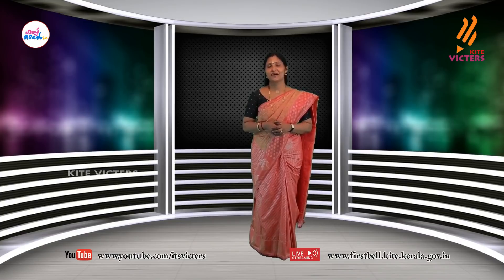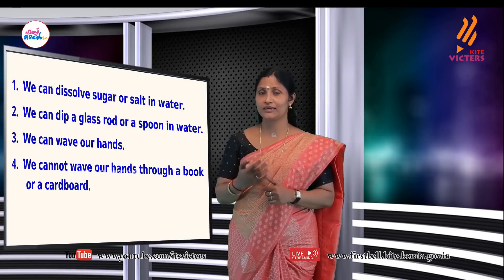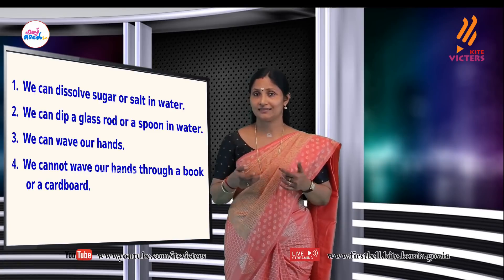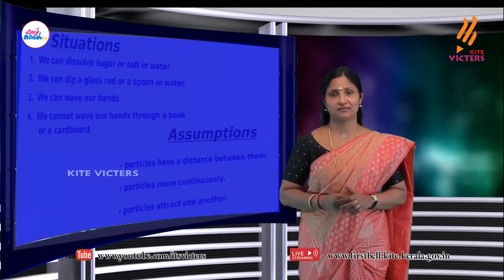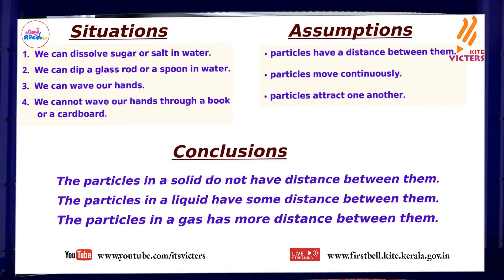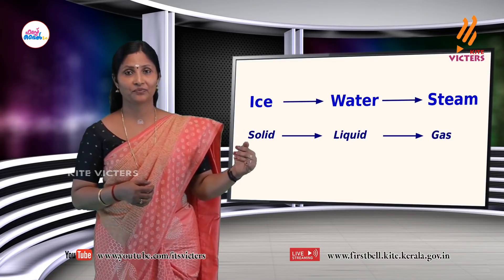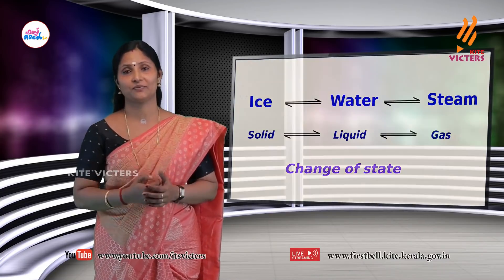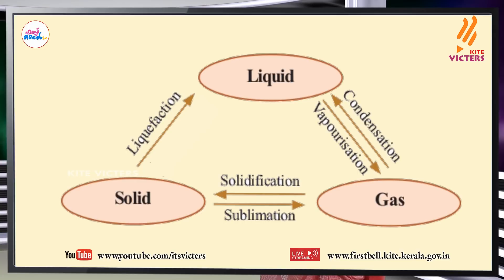First Bell 2.0 STD 08 Chemistry - English Medium Class 02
സംസ്ഥാനത്തെ സ്‌കൂൾ കുട്ടികൾക്ക് സാങ്കേതിക സൗകര്യങ്ങൾ പ്രയോജനപ്പെടുത്തിക്കൊണ്ടു കൈറ്റ് വിക്ടേഴ്സ് ചാനല്‍ സംപ്രേഷണം ചെയ്ത STD 08 Chemistry - English Medium Class 02 First Bell 2.0.more page’s face book Instagram you tube web